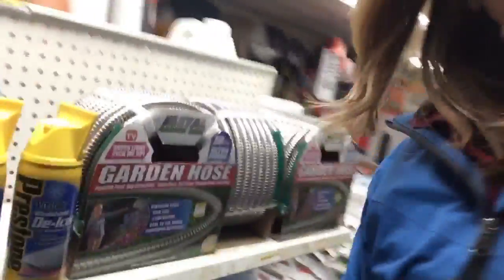Reporter Update: Looking For A Shovel In Central Mass.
Spring weather often teases us and gets us thinking we need the grass fertilizer when we actually need the snow shovel. WBZ-TV's Christina Hager reports.